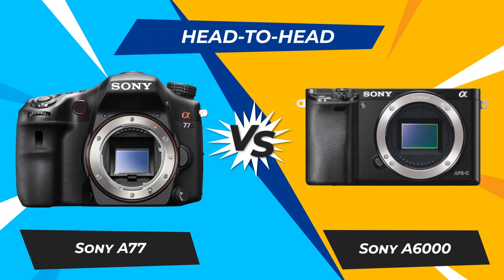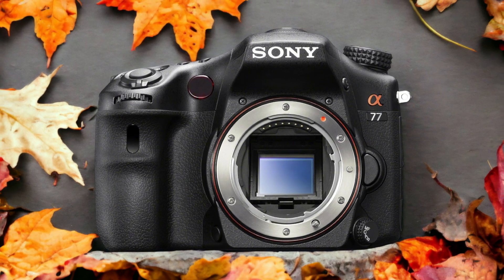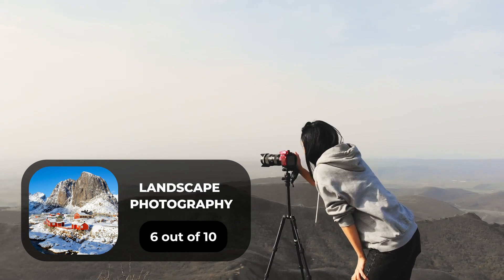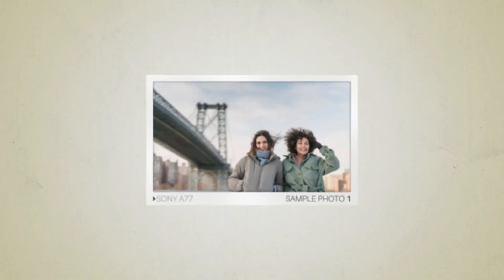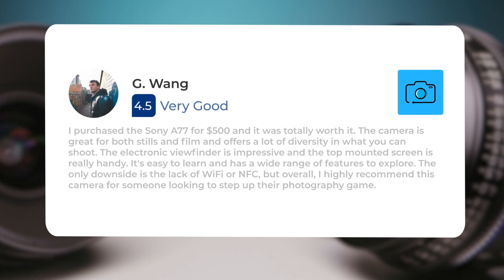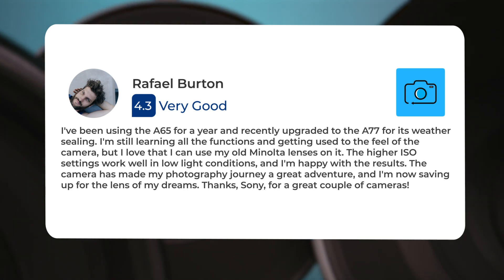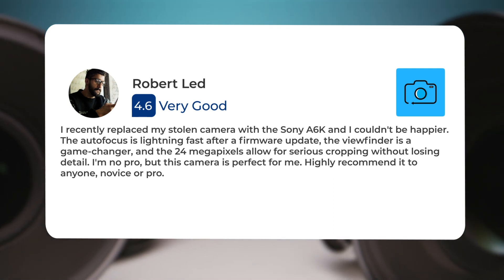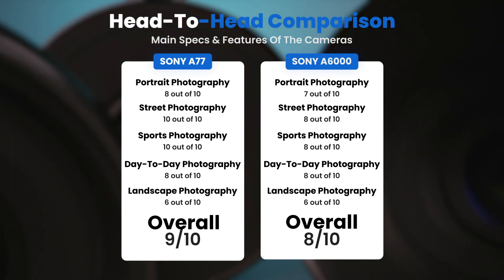Sony A77 vs Sony A6000: Which Camera Is Better? (With Ratings & Sample Footage)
► Links to the latest prices of Sony A77 and Sony A6000:
► Sony A77
► Sony A6000

 In this video, we did a head-to-head comparison of two popular cameras, the Sony A77 and the Sony A6000. We checked how they perform in street photography, portrait photography, landscape photography, day to day photography and sports photography. We also curated user reviews that already used the cameras from forums and compiled them.